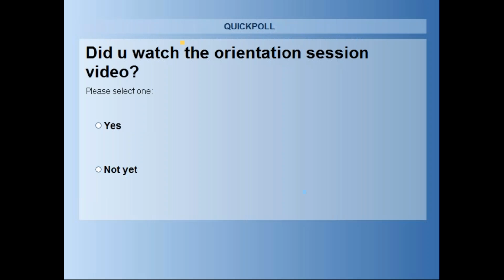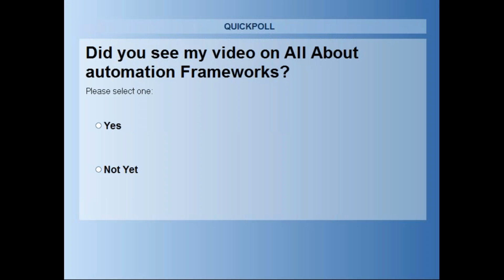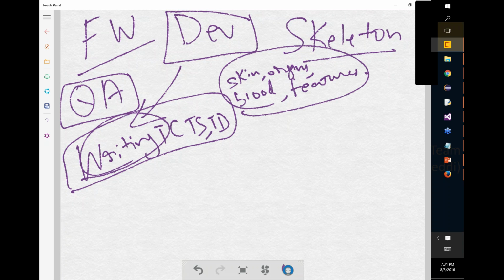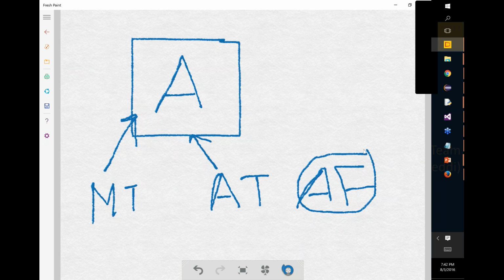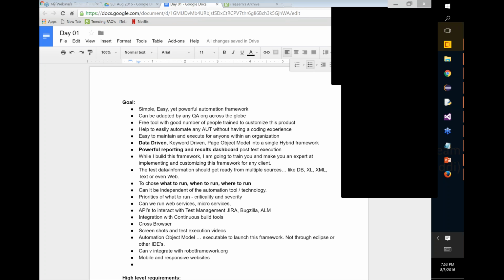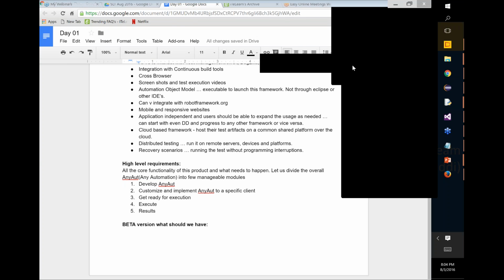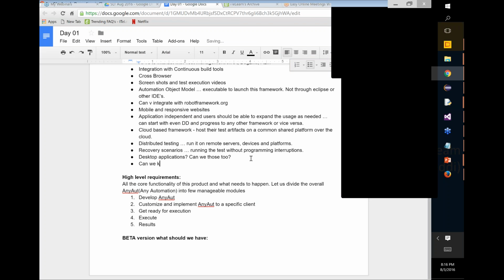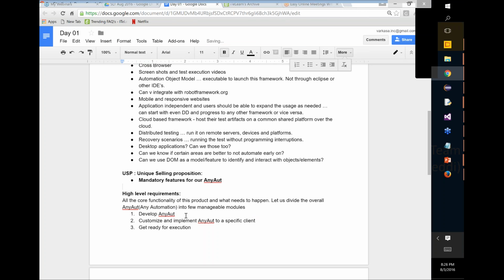Selenium with Java Advanced Framework Training and Project for beginners day 01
USP : Unique Selling proposition:
Mandatory features for our AnyAut

Goal:
Simple, Easy, yet powerful automation framework
Can be adapted by any QA org across the globe
Free tool with good number of people trained to customize this product
Help to easily automate any AUT without having a coding experience
Easy to maintain and execute for anyone within an organization
Data Driven, Keyword Driven, Page Object Model into a single Hybrid framework
Powerful reporting and results dashboard post test execution
While I build this framework, I am going to train you and make you an expert at implementing and customizing this framework for any client.
The test data/information should get ready from multiple sources… like DB, XL, XML, Text or even Web.
To chose what to run, when to run, where to run
Can it be independent of the automation tool / technology.
Priorities of what to run - criticality and severity
Can we run web services, micro services,
API’s to interact with Test Management JIRA, Bugzilla, ALM
Integration with Continuous build tools
Cross Browser
Screen shots and test execution videos
Automation Object Model … executable to launch this framework. Not through eclipse or other IDE’s.
Mobile and responsive websites
Application independent and users should be able to expand the usage as needed … can start with even DD and progress to any other framework or vice versa.
Cloud based framework - host their test artifacts on a common shared platform over the cloud.
Distributed testing … run it on remote servers, devices and platforms.
Recovery scenarios … running the test without programming interruptions.
Desktop applications? Can we those too?
Can we know if certain areas are better to not automate early on?
Can we use DOM as a model/feature to identify and interact with objects/elements?

High level requirements:
All the core functionality of this product and what needs to happen. Let us divide the overall AnyAut(Any Automation) into few manageable modules
Develop AnyAut
Customize and implement AnyAut to a specific client
Get ready for execution
Execute
Results

BETA version what should we have:

What to expect during and at the end of the training? Master at Automation Testing using Selenium, Java, Webdriver